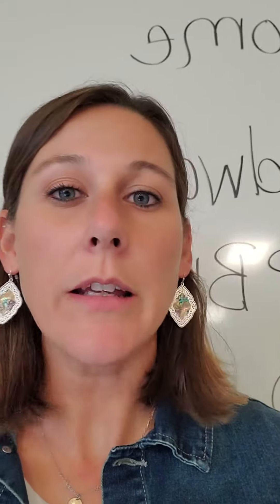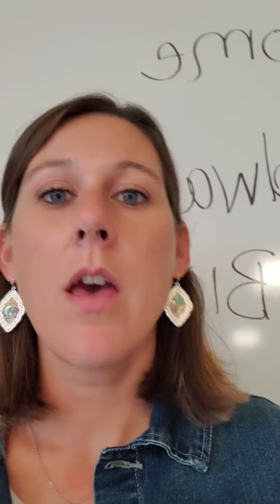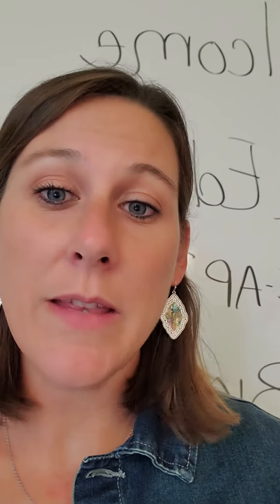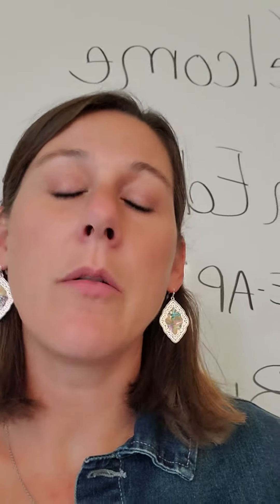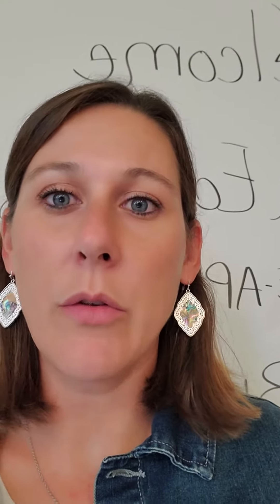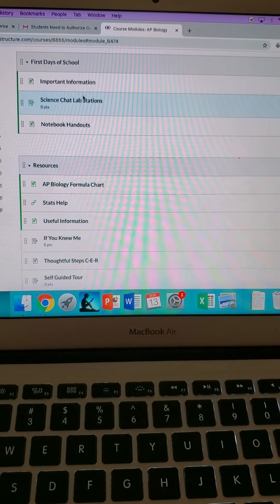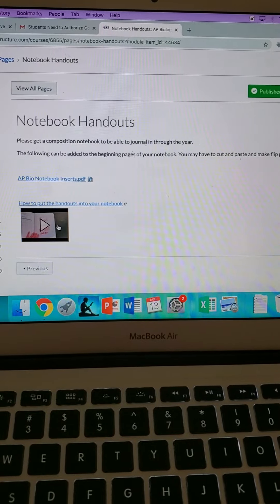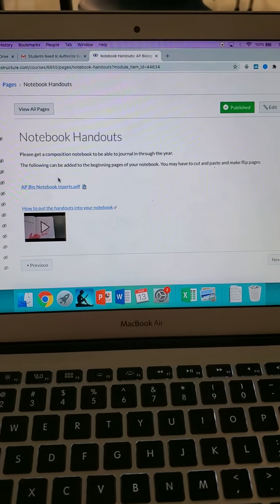AP Bio 8/14/2020